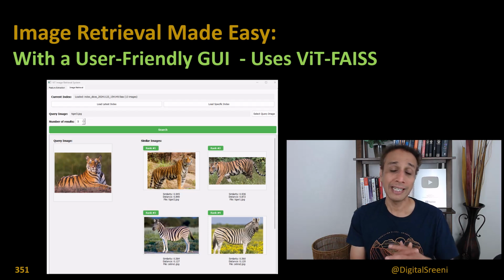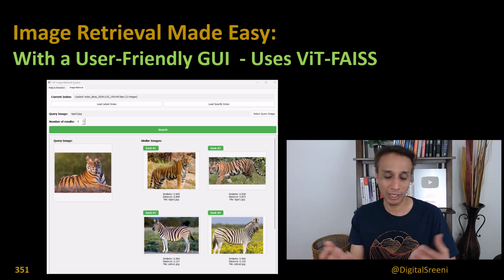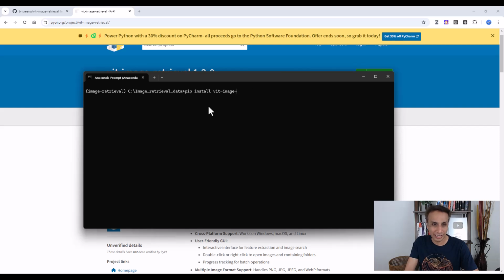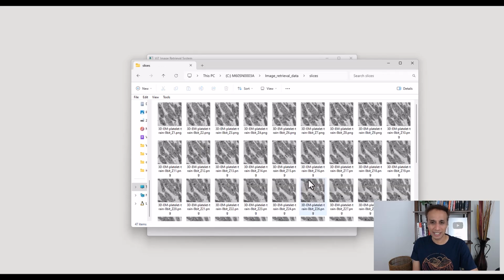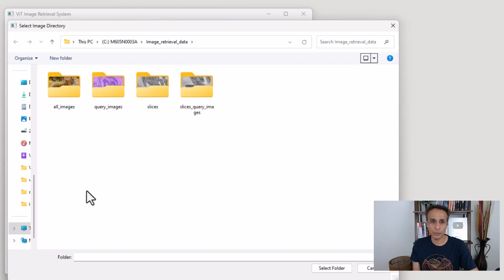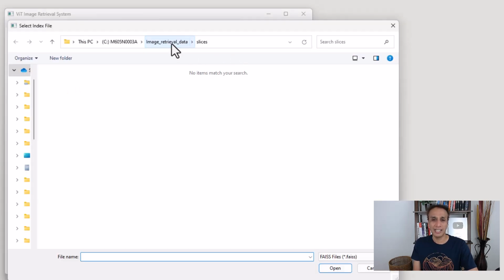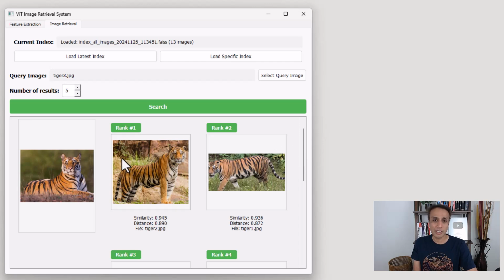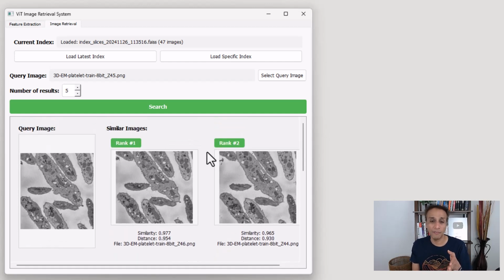351 - Image Retrieval Made Easy With GUI. Uses ViT and FAISS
A demonstration of image retrieval system built with python using Vision transformer and FAISS.

A Python-based content-based image retrieval (CBIR) system using Vision Transformer (ViT) features and FAISS indexing. This application provides both a graphical user interface (GUI) and programmatic API for indexing and searching similar images.

Key features:
Vision Transformer Features: Utilizes ViT-B/16 model pre-trained on ImageNet for robust feature extraction
Fast Similarity Search: Implements FAISS IVF indexing for efficient similarity search
Cross-Platform Support: Works on Windows, macOS, and Linux
User-Friendly GUI:
Interactive interface for feature extraction and image search
Double-click or right-click to open images and containing folders
Progress tracking for batch operations
Multiple Image Format Support: Handles PNG, JPG, JPEG, and WebP formats
GPU Acceleration: Optional GPU support for faster processing when available